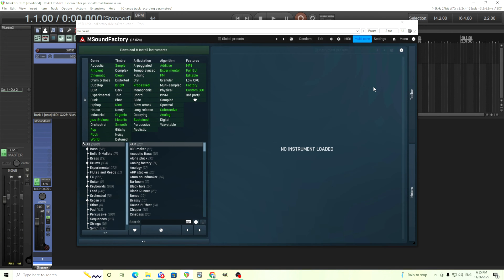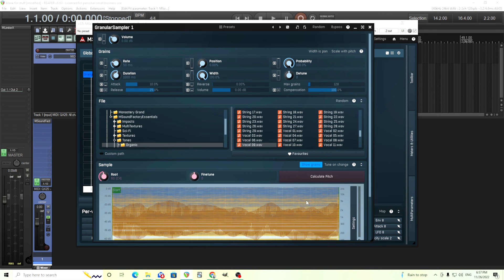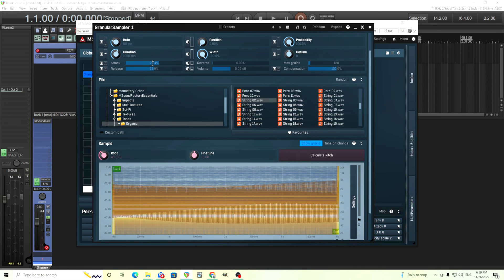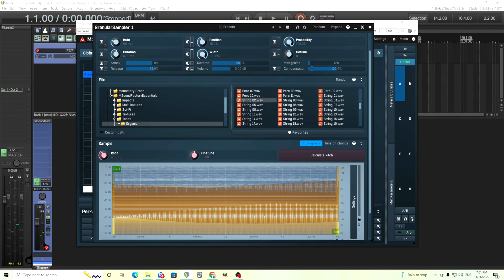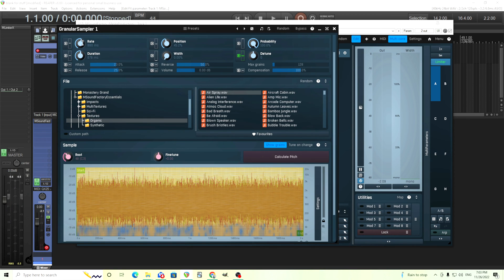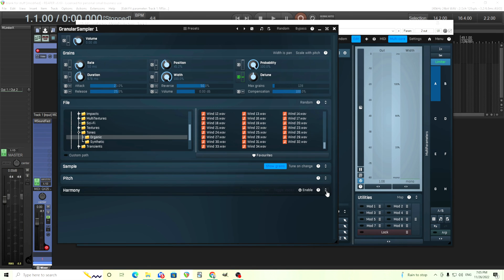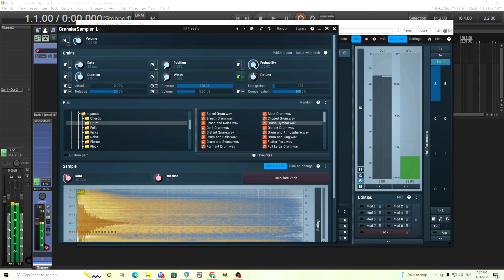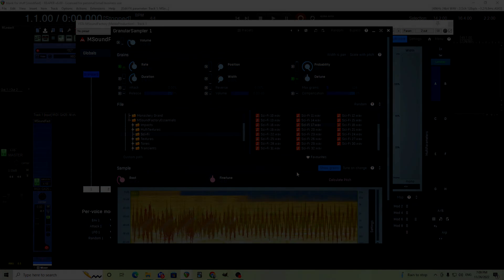New Granular Sampler in MSoundfactory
Soon a new version of the melda production plugins will be released and one thing that will be added to MSoundfactory is the granular sampler. It seems great so far and I'm looking forward to experimenting with it more in the future. This time I'm just doing a quick run through of it though. Leave me any questions or comments below.

00:00 - Intro